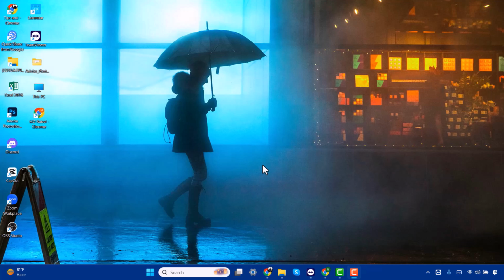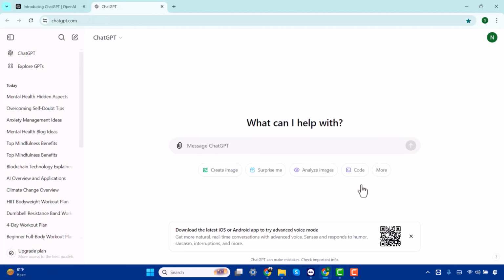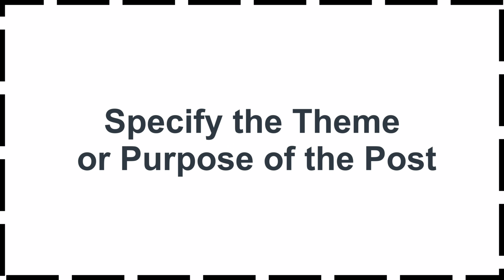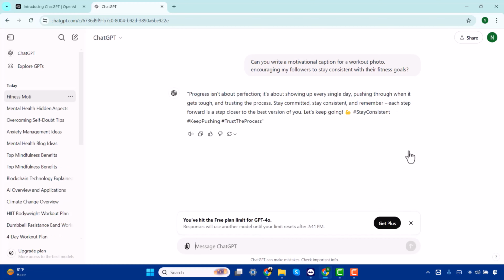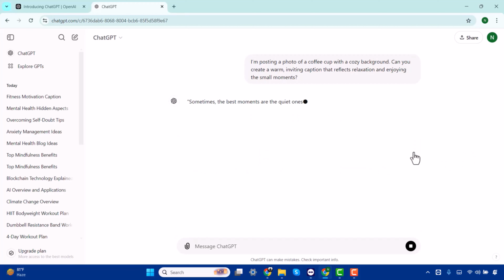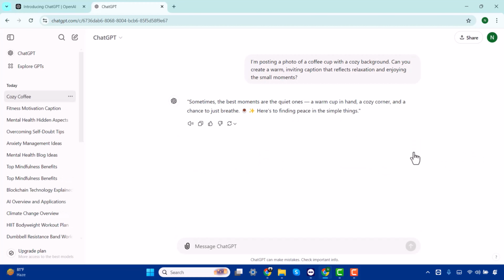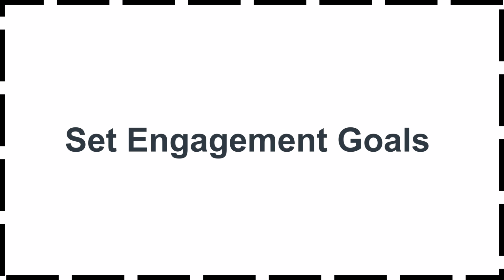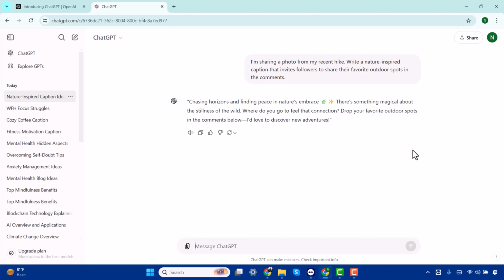Writing Instagram Captions with ChatGPT 2025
Writing Instagram Captions with ChatGPT